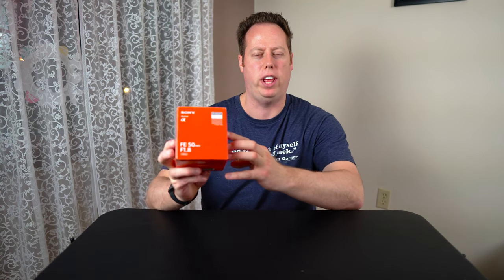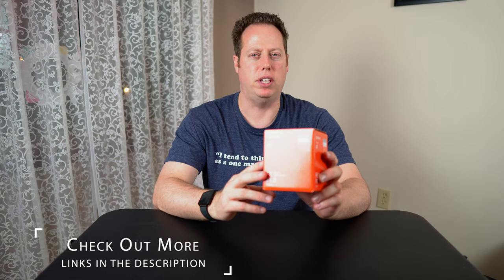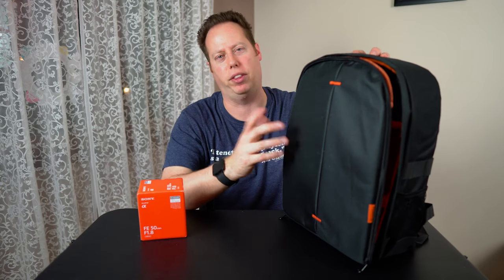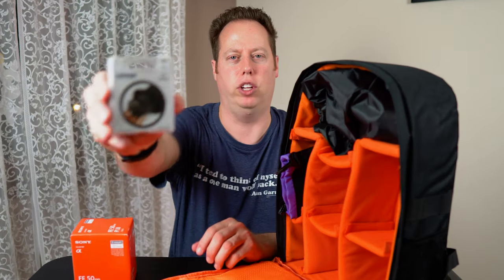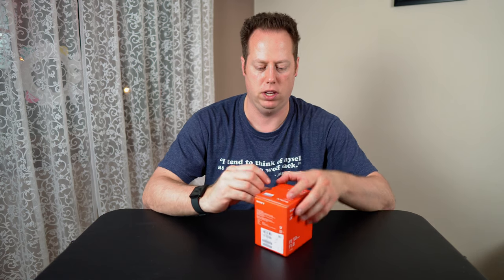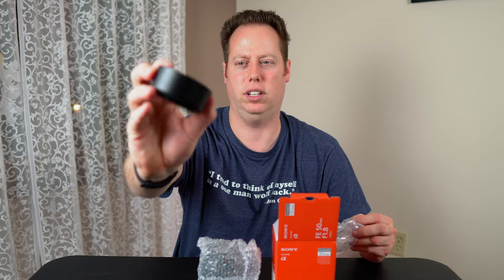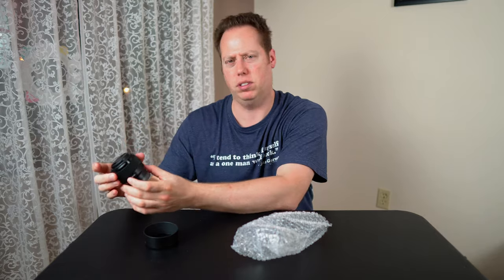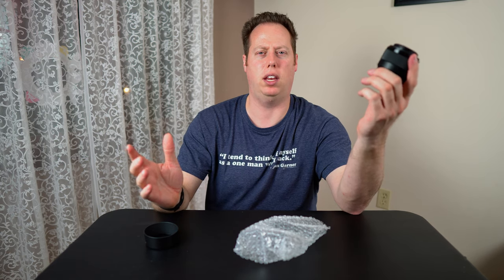Sony 50mm f1.8 | Great Lens for Sony a6400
Sony 50mm f1.8 | Great Lens for Sony a6400.  This is a complete unboxing of the Sony 50mm f1.8 for Sony a6400.  I will unbox the Sony 50mm f1.8 to give you my initial throughs and first impressions.  I will also give you the reason why this might be a great lens for the Sony a6400.

Why I choose the Sony 50mm f1.8 for my new Sony a6400.  So, if you are unsure what camera to buy, I will breakdown my reasons for selecting the Sony 50mm f1.8.

If you are looking to pick up your own Sony 50mm f1.8 or Sony a6400, there are links further down in the description.

I am so excited to be presenting the full unboxings for the Sony 50mm f1.8 for the Sony a6400.

-- PICK UP YOUR COPY USING THE LINKS BELOW --
Sony Alpha a6400 Mirrorless Camera (Amazon)
Sony - FE 50mm F1.8 Standard Lens (SEL50F18F) by Sony (Featured in this video) (Amazon)
Sony - E 50mm F1.8 OSS Portrait Lens (SEL50F18/B) by Sony (Official APS-C Version) (Amazon)

Please leave your "Comments" down below with:
1. What do you think of the video quality?
2. What is your favorite lens?

-- NEED HELP WITH RANKING YOUR VIDEOS --
Try VidIq for FREE (FREE to download)

You will see reviews of the Sony a6400, lens, and applications.  You can expect to be fully covered with all things about the Sony a6400.

Mail directly:
Brian Hiam
125 Galleria Drive, Box 685

We would be happy to review any camera gear or filmmaking equipment.  Including microphones, lights, lens accessories, and much more.